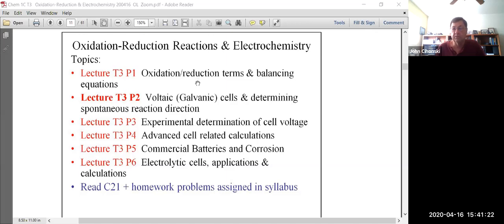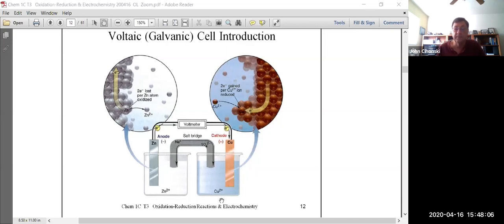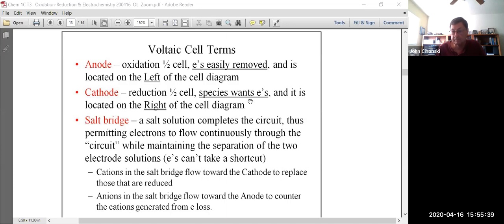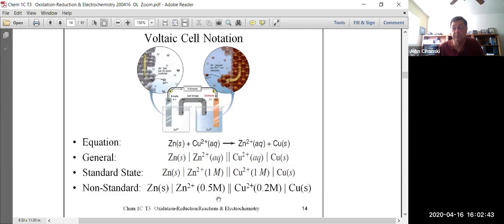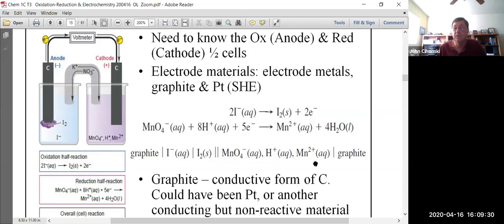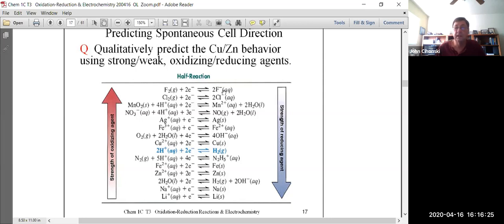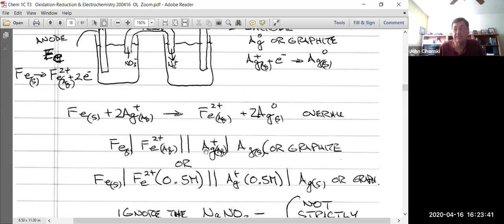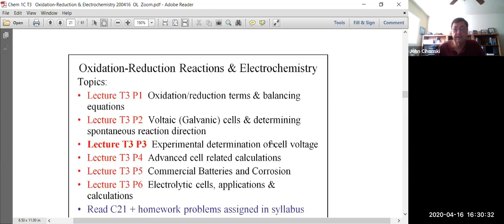T3P2 C21 RedOx & Electrochemistry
De Anza Chem 1 Cihonski -  C21 RedOx & Electrochemistry  T3P2 (Topic 3 Part 2)